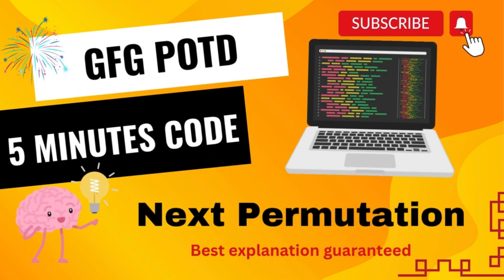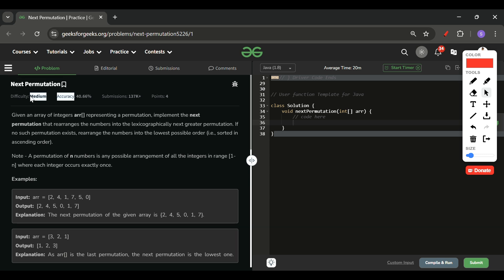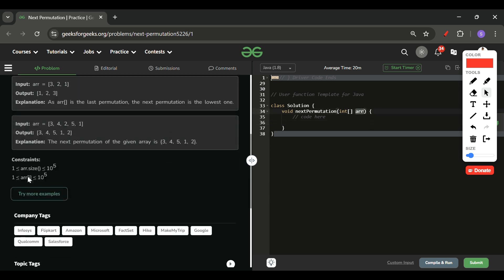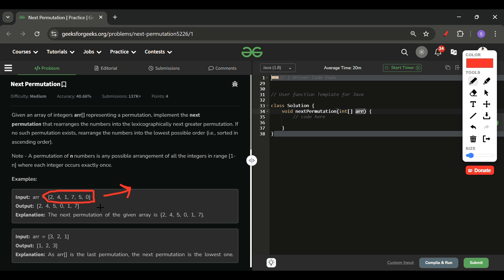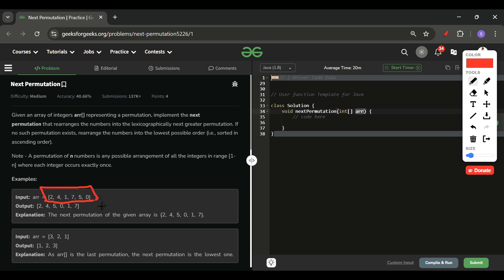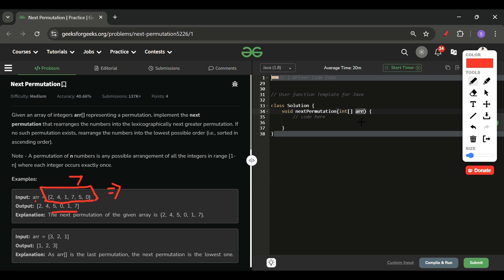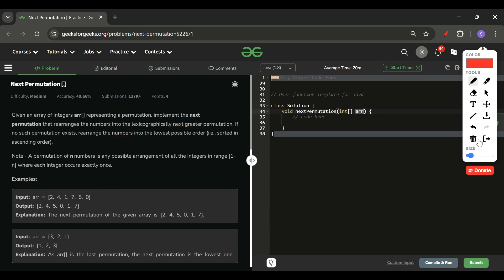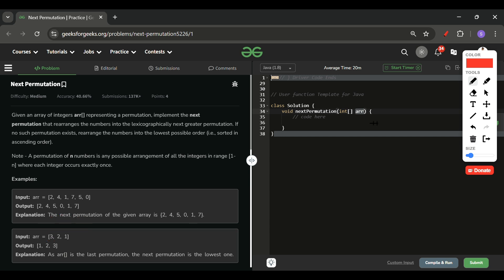Next Permutation | GFG POTD | 5 Minutes Code | GeeksForGeeks | DSA | Best explanation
Here is the solution to the "Next Permutation" GFG problem.